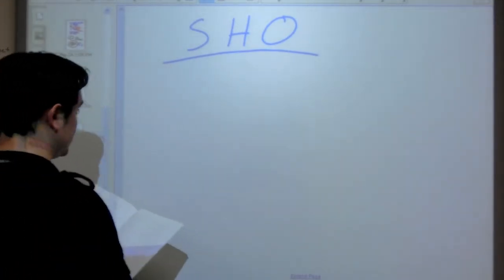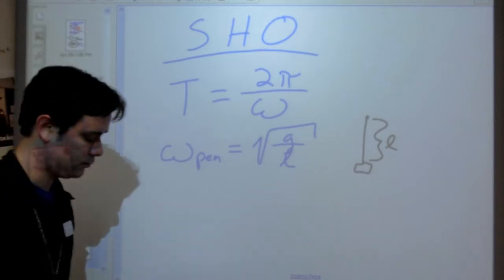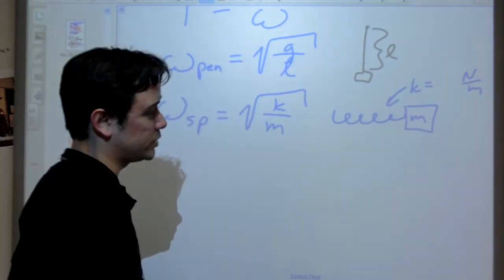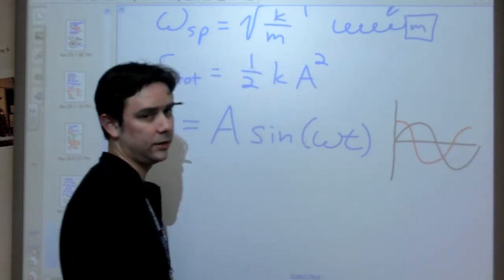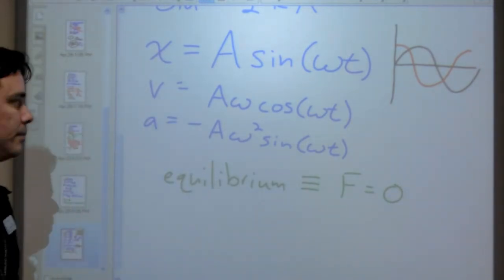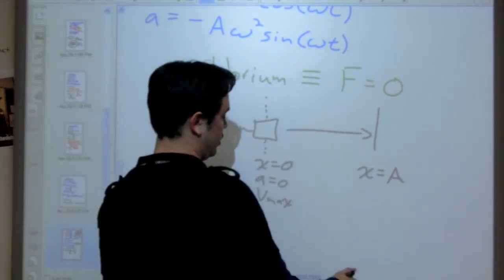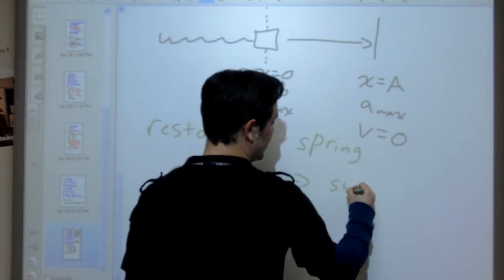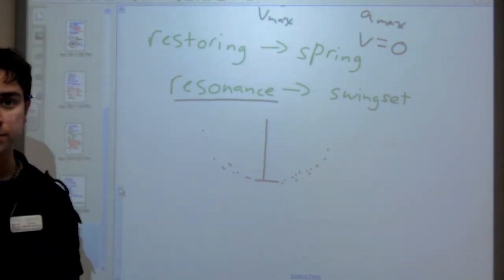Review 008 SHO